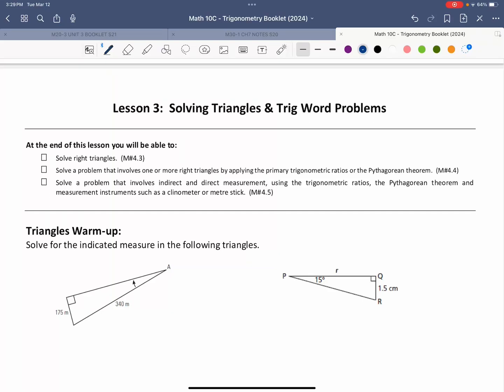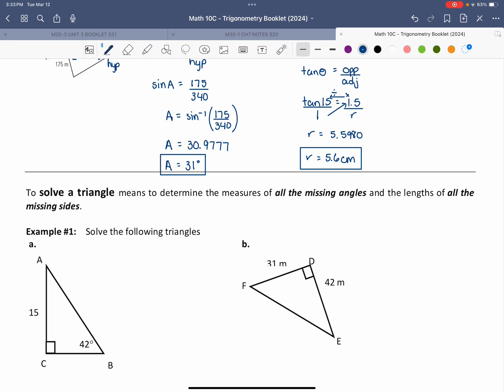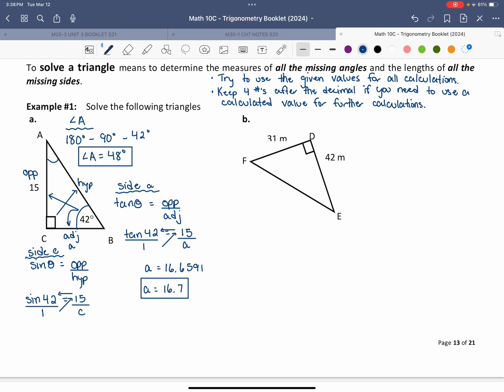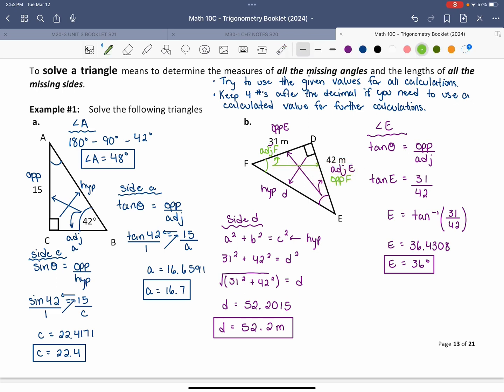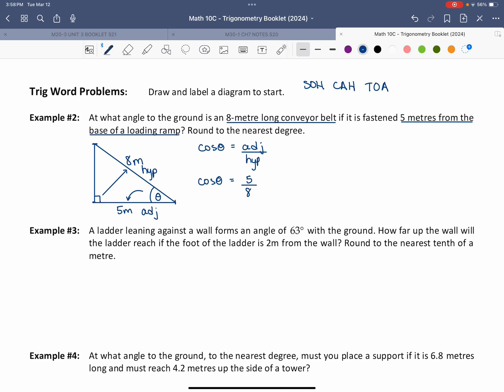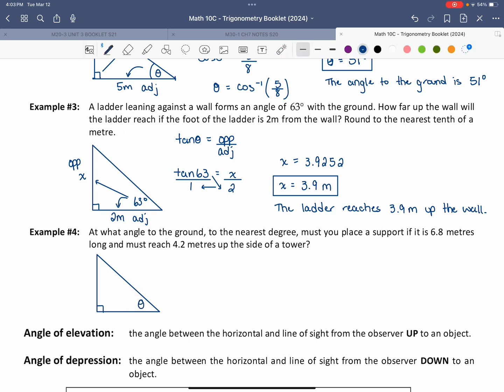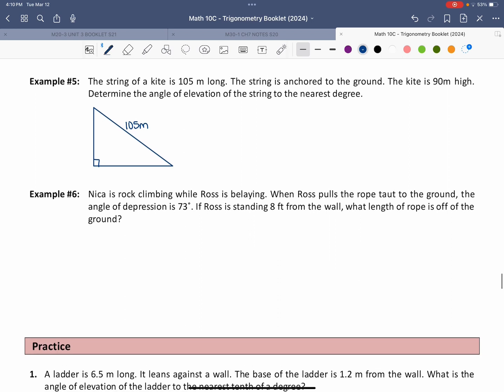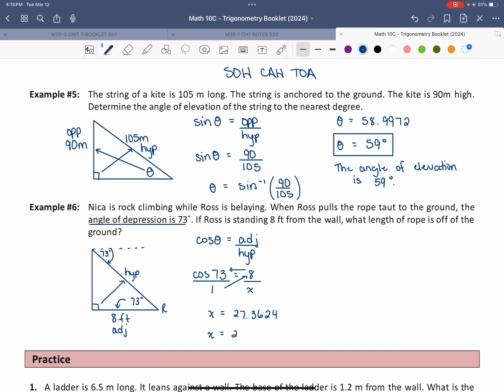MATH 10C TRIGONOMETRY LESSON 3